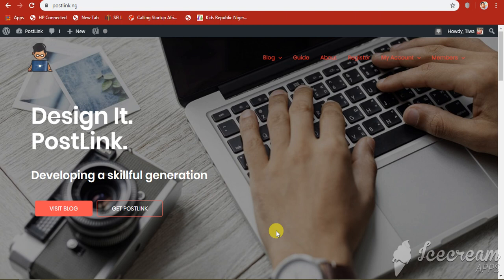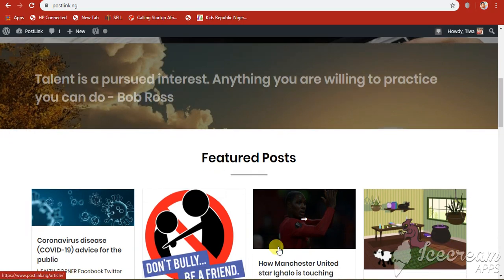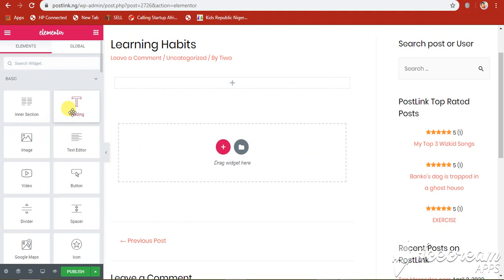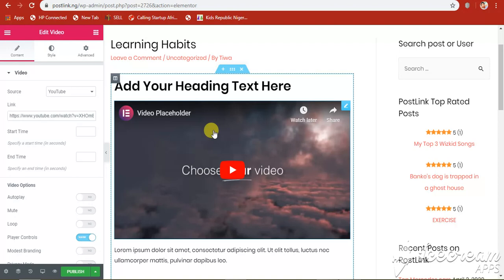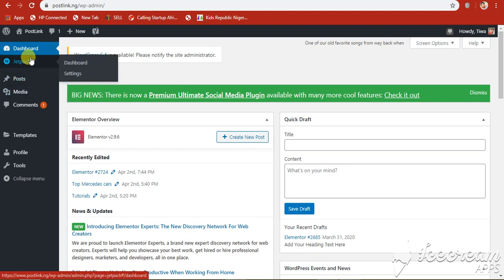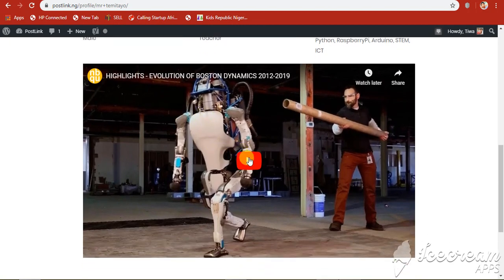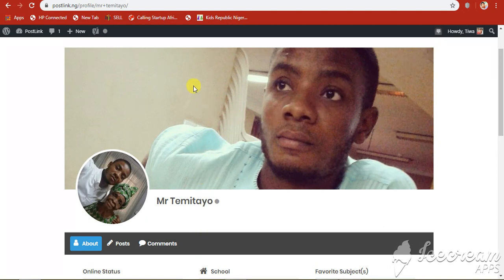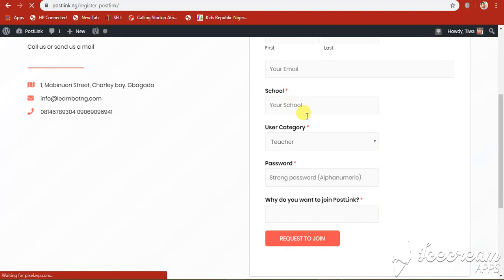Welcome to PostLink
Learn. Design. PostLink